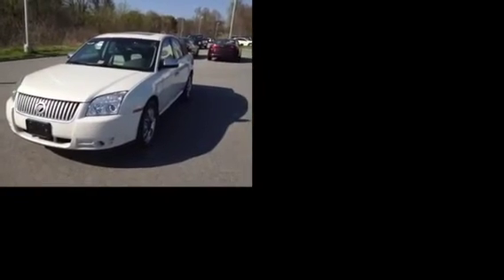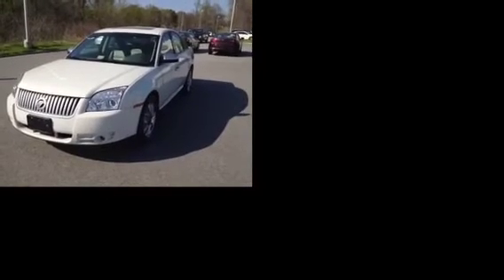2009 Mercury Sable 4dr Sdn Premier FWD *Ltd Avail* 4 Door Car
This is a 2009 Mercury Sable 4dr Sdn Premier FWD *Ltd Avail* 4 Door Car Front Wheel Drive with 6-Speed A/T transmission White[White Suede] color and Cashmere/charcoal black interior color.  This video is recorded and uploaded by cDemo Mobile Inspector.                                                         Detailed vehicle info with more photo(s) is available